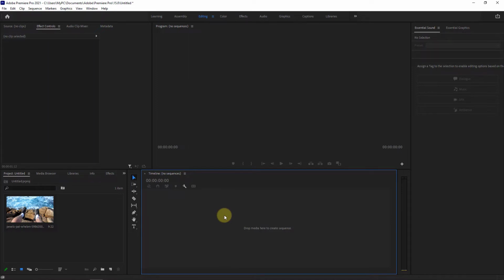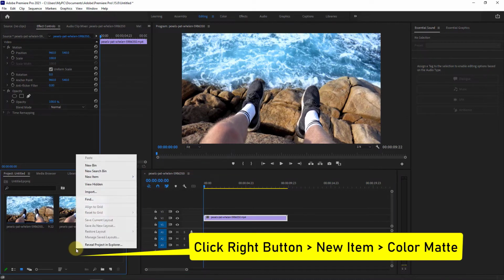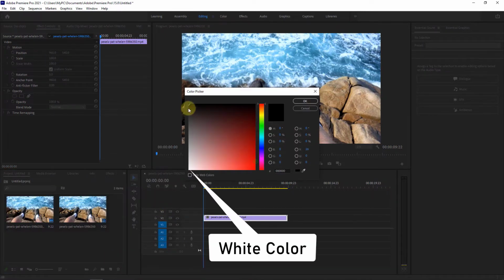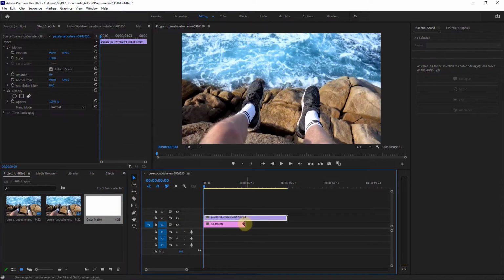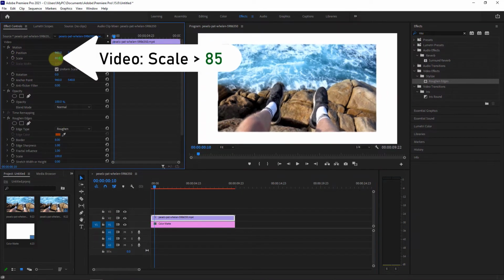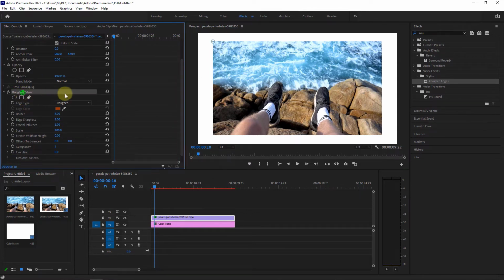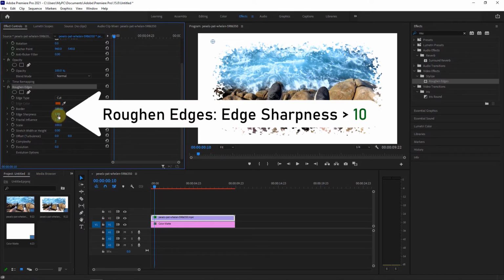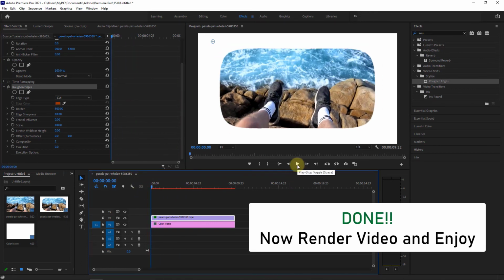How to Make Videos Rounded Corners Rectangle in Premiere Pro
Create Rounded Corners Rectangle for Videos with Premiere Pro 2021